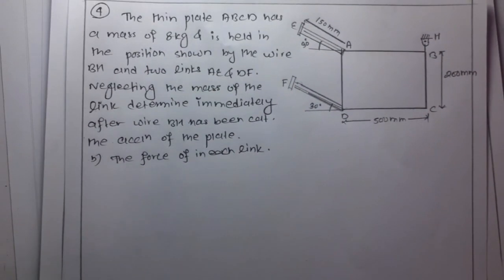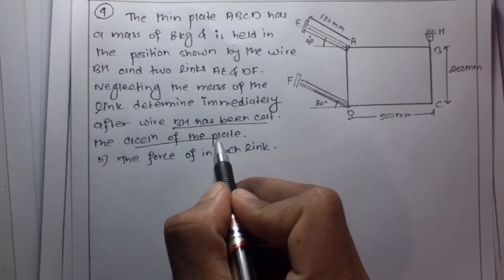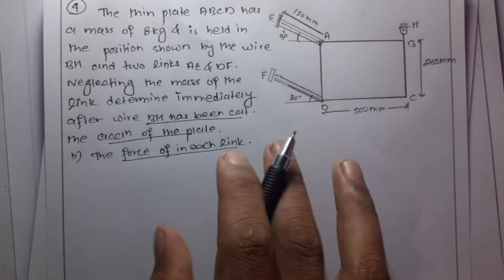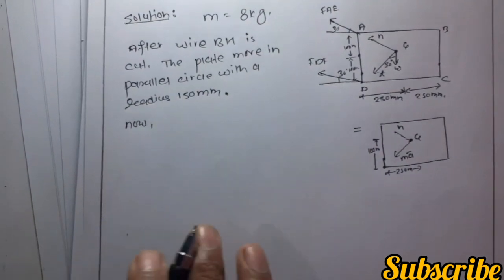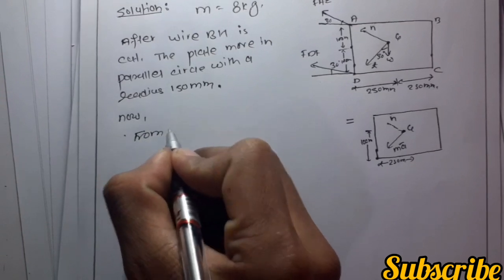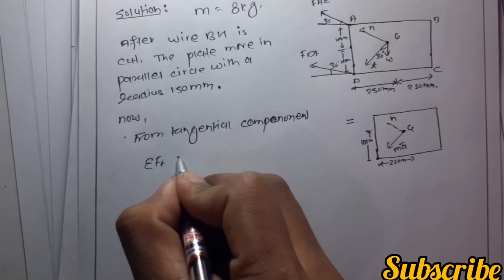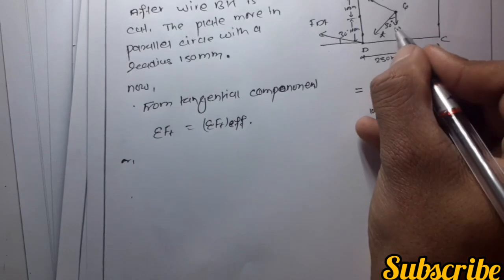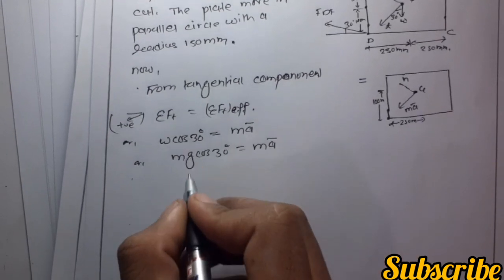Applied mechanics 2 - Dynamics ||Numerical 3 ||Plane motion of rigid body-momentum and conservatio